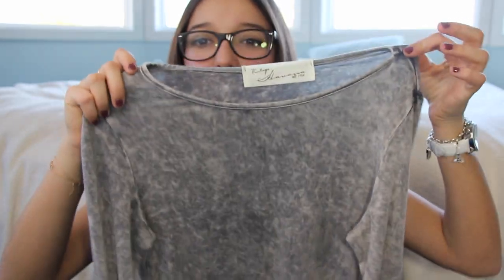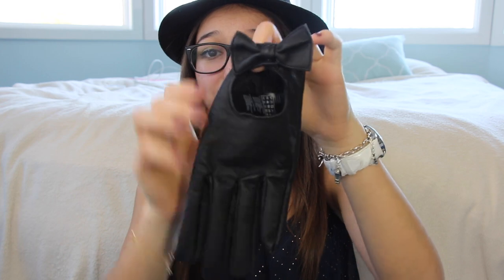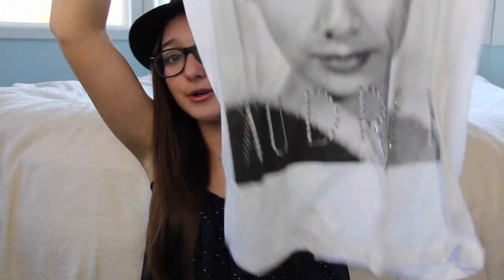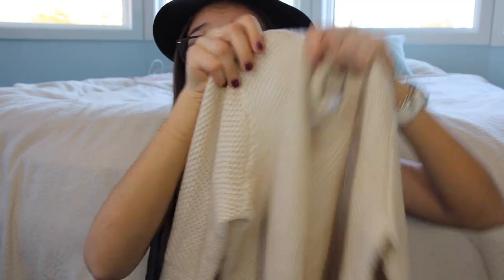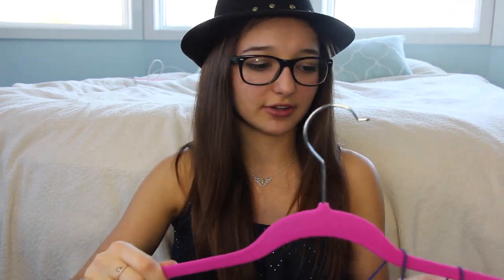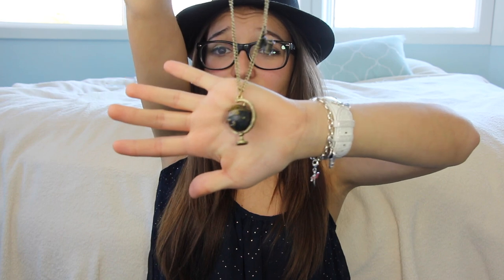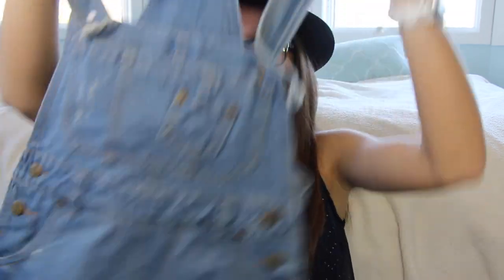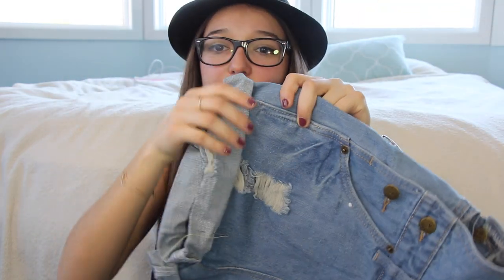Spring Haul! Urban Outfitters, Romwe, Forever 21, & MORE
Click "See More" for links and social media!

*If you see this, remember that you are beautiful and that you can conquer any task you set your mind to with a strong mindset and hard work.